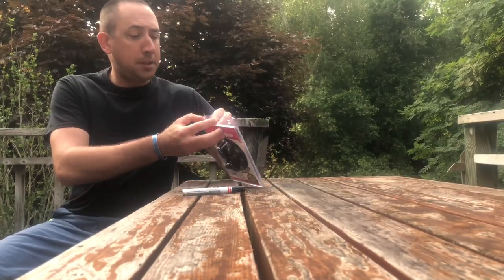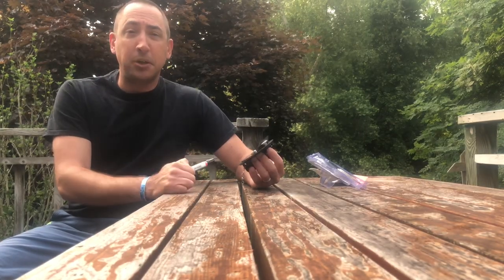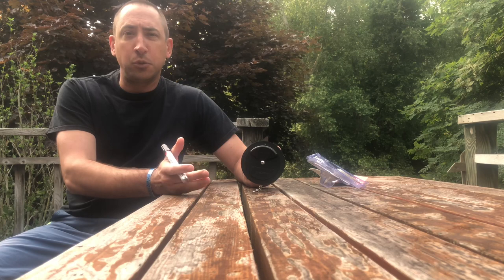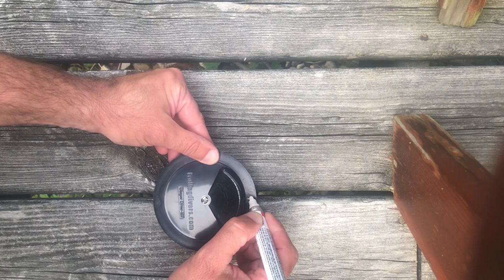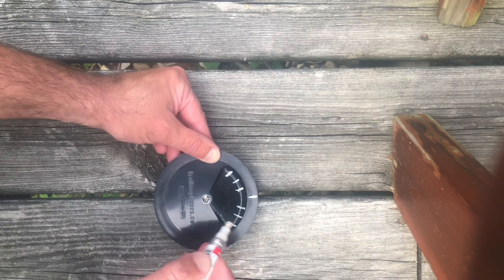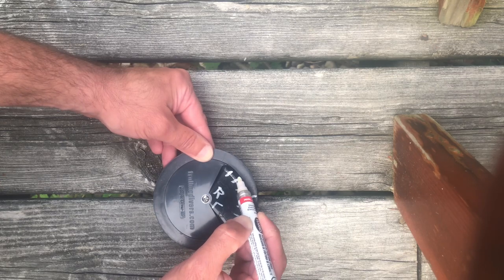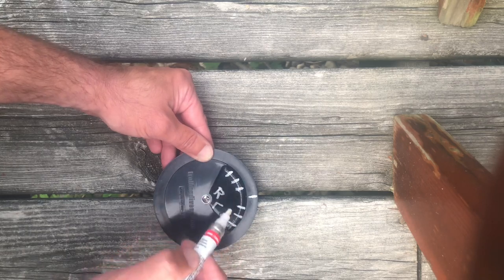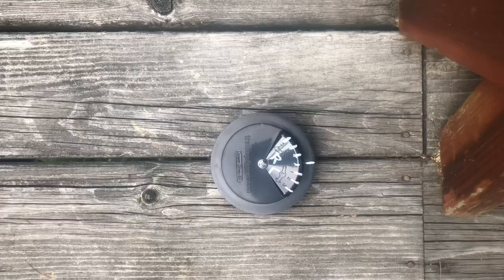Diver Modifications 1.0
Make your diver settings easier to read with this quick, effective, and inexpensive tip!